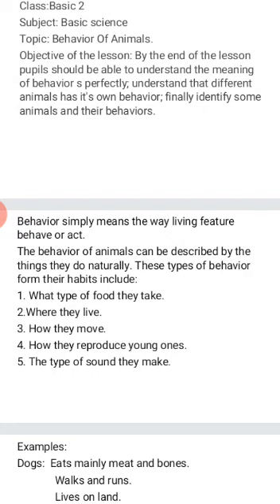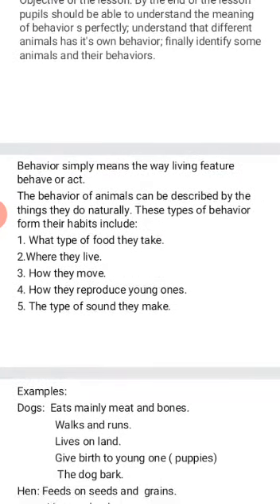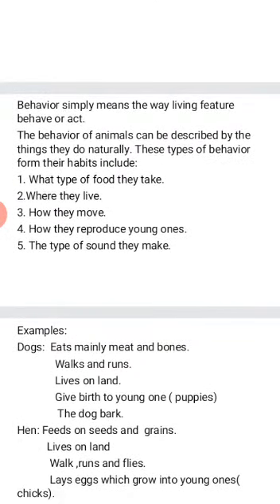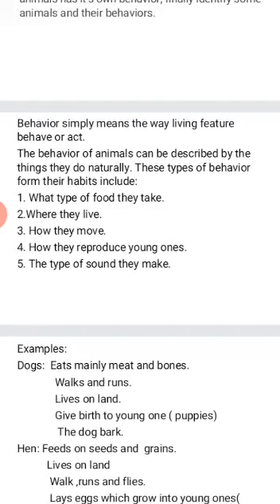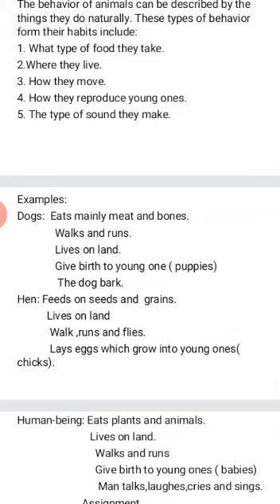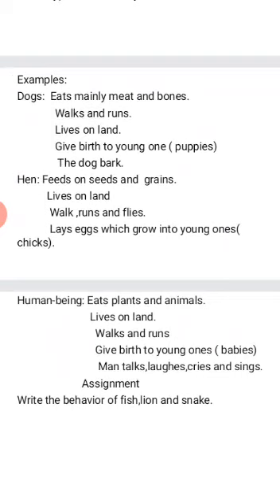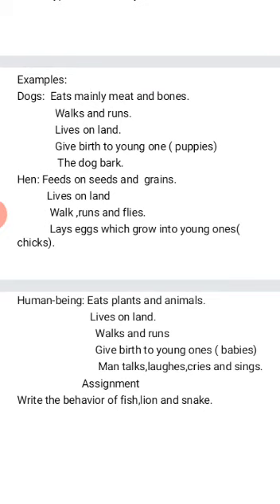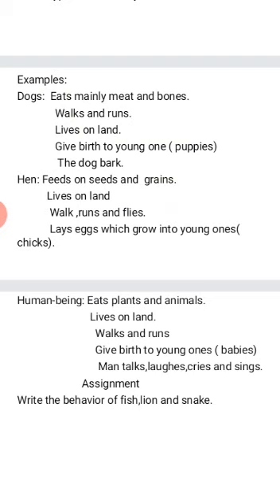Basic Science: Animals behaviours for Basic 2 by Mrs Daramola